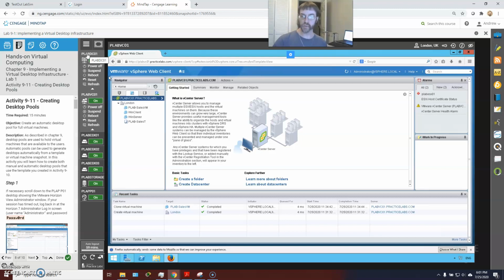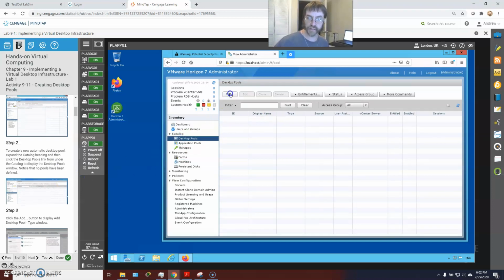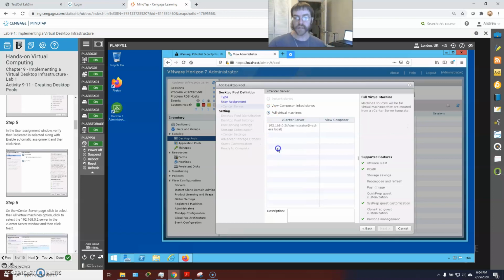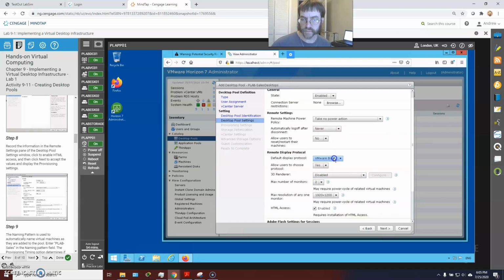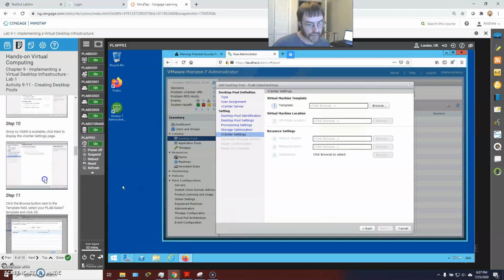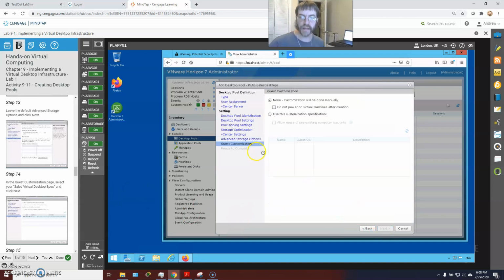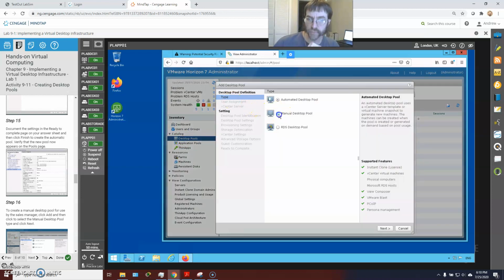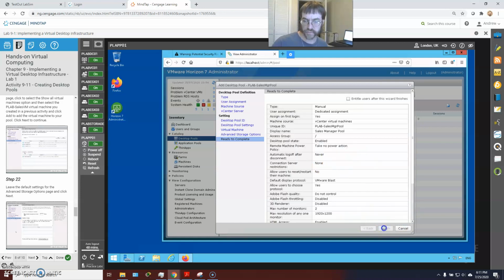Demo: Creating a Desktop Pool in VMWare Horizon 7.2